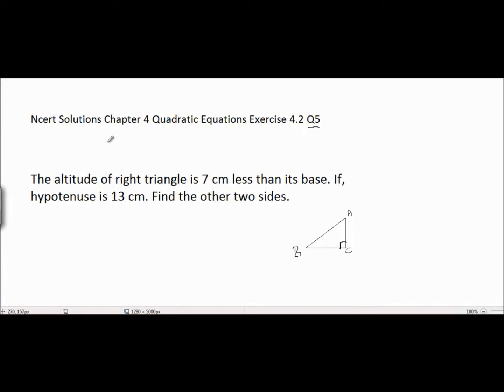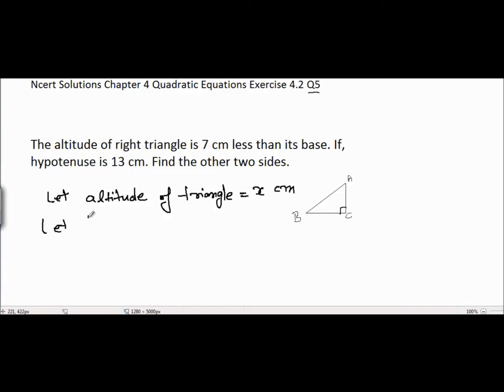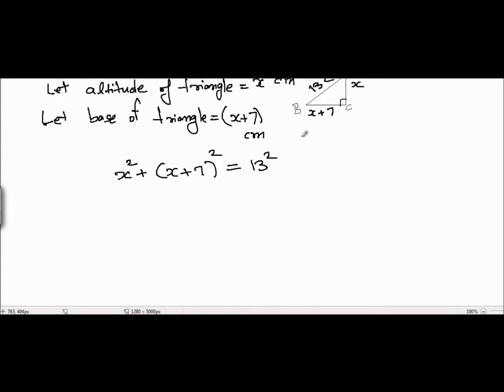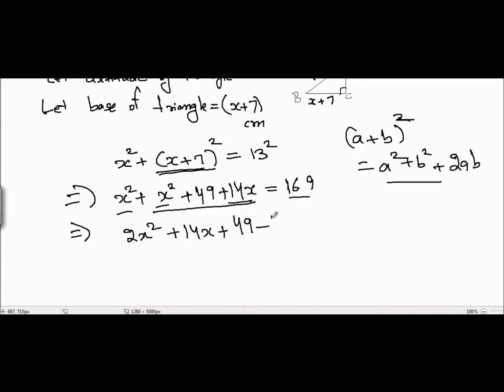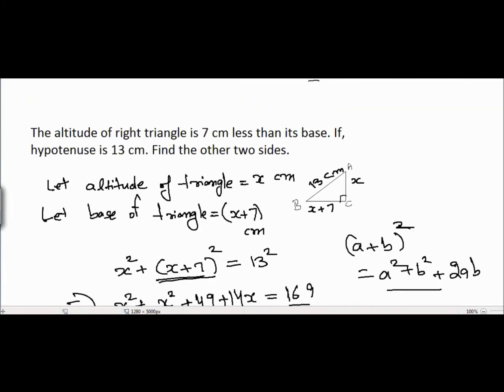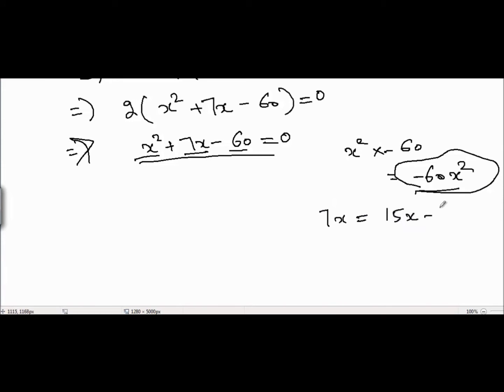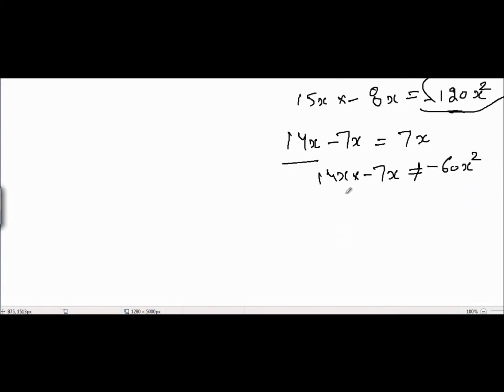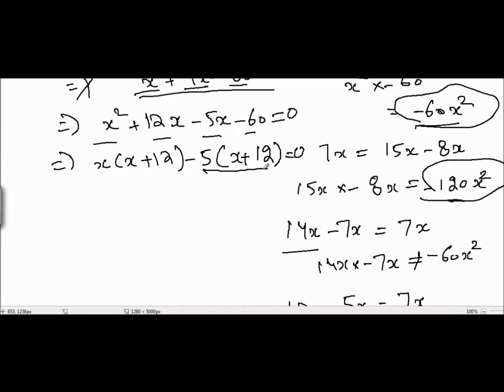Class 10 Ncert Solutions Chapter 4 Quadratic Equations Exercise 4.2 Problem 5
CBSE NCert Maths Solutions Chapter 4 Quadratic Equations Exercise 4.2